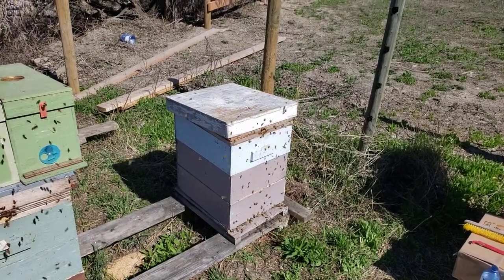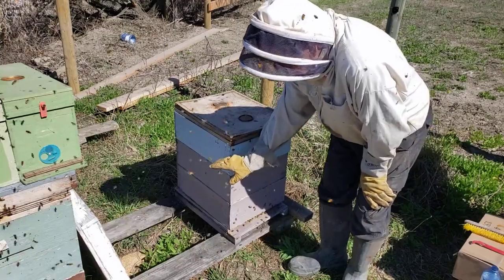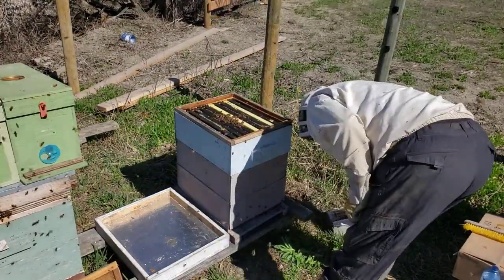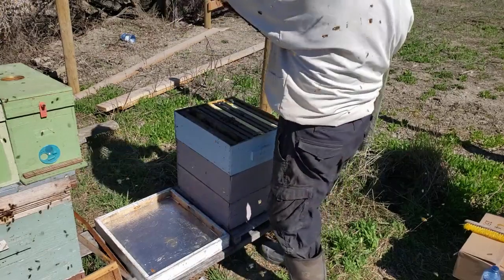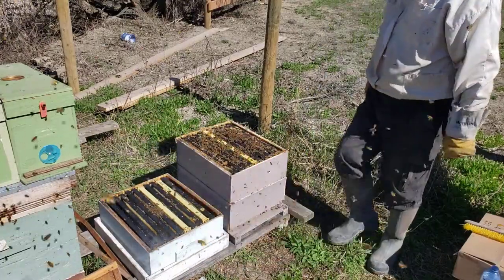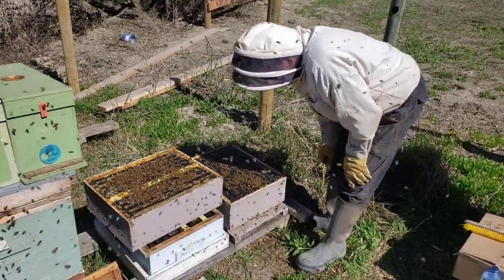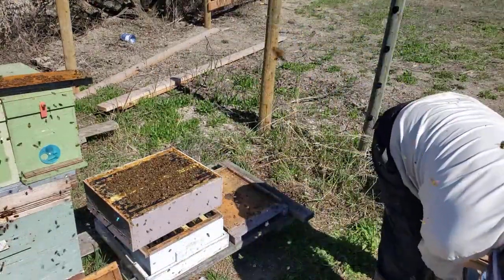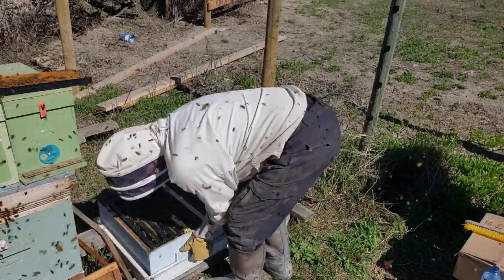Beekeeping: Spring Beehive Rotation Part 1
Spring Beehive Rotation. A Quick Inspection and re-arrangement of Brood. Installation of Varroa Mite Control and adding Pollen patties.